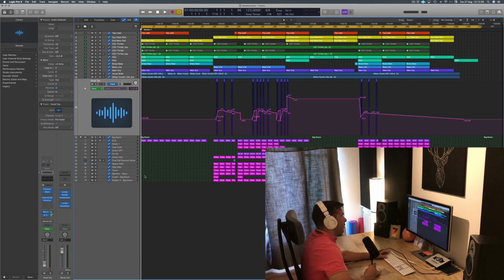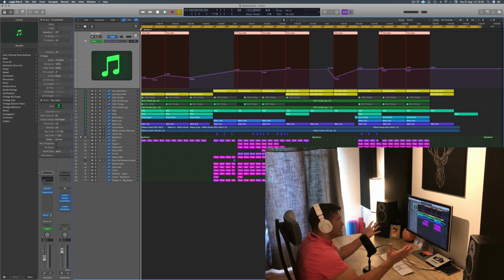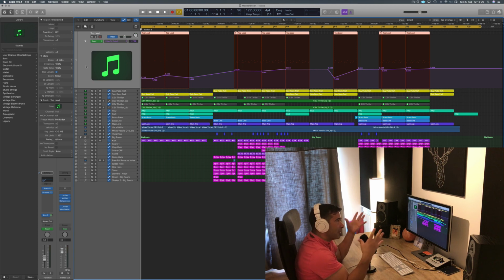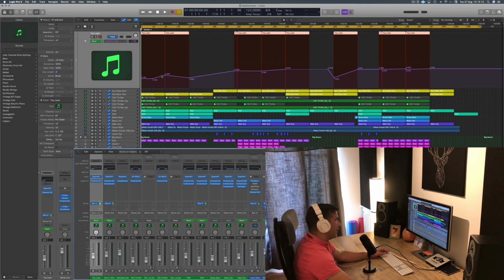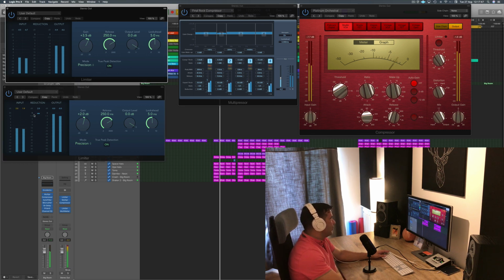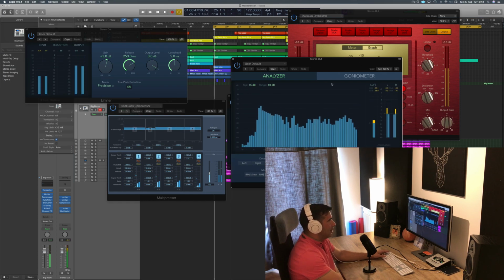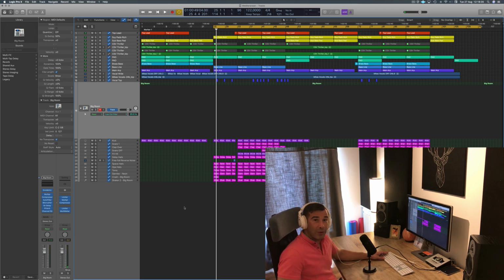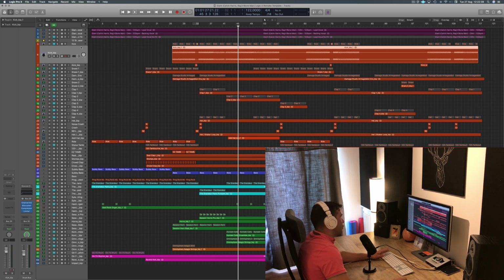Why DAW Templates To Learn Music Production With Mikas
Why DAW Templates? By Mikas, the founder of

What are music production DAW templates?

Templates are projects created in a music production software or DAW (digital audio workstation). They vary greatly depending on the creator’s technique and his/her intended purpose. With today's ever expanding electronic music genres, the possibilities for templates are infinite. Having a complete song created by an experienced producer offers valuable insight into the production process. Templates can be easily packaged and sold. I believe that ideas should be shared and the internet is the perfect vehicle for that. Some templates are simple beats, others are complex tracks with complete arrangements. Most are completely produced songs in a specific genre, some are covers or remakes of popular songs. Below you will find some of the popular categories of templates.

Complete Songs Templates

With today’s technology it is possible to compose, arrange, mix and produce complete songs using specialised software and a personal computer. Many radio hits started this way and it seems to be the way music production is moving forward these days. Complete Songs templates are usually original pieces of music created by a producer or a group. They include the complete elements that are used to create a song, some channels and MIDI with virtual instruments. Some other channels can include audio samples. Most projects also use plugins to process the audio and/or virtual instrument channels. The benefit of having all the elements separated including the notes in midi and complete processes gives the user a bird-eye view on how the song has been produced.

Cover Song / Remakes Templates

Cover songs / remakes are reproductions of popular songs. This trend has been popular with a generation of producers and doesn’t involve heavy equipment and costly studio sessions. Remaking a song is a perfect practice to learn a DAW. The freedom to produce music anywhere and at any time can lead to impressive results. There are also cover templates. These are complete sessions including vocals and sometimes live instruments with the goal to remake the original song as accurately as possible. These template are very valuable for anyone looking to create mashups, remix the original song adding their own twist, use the vocals and create a new piece completely indistinguishable from the original.

Audio Mastering Templates

Mastering engineers also enjoy creating specific mastering templates. Most of today's mastering happens strictly in the box using software. Professional quality results can be achieved with these templates requiring minimal input from the user. Certain suite of plugins can accurately recreate expensive hardware. I believe that genre-oriented templates with guidance from the producer can lead to very good results at a minimal cost.

Mixing / Mix Engineering Templates

Another type of templates is created by mix engineers as a starting point to a recording session. They can be genre dedicated templates with pre loaded instruments, plugins and possibly send busses and FX channels. Some musical genres have a certain standard that can be applied as a basis for a project. Some engineers will have certain techniques that can also be explained in the project notes.

The DAWs (Digital Audio Workstation or Sequencers)

Computers are getting more powerful every year. For a few hundred dollars almost anyone can get their hands on a powerful PC or a laptop. As the computers evolved, the software to produce music also got better and much easier to use. Just a few years ago programs and PCs still had reliability issues. However, we are now experiencing unprecedented stability, which is playing a big role in the explosion of independent producers and the general output of electronic music these days.
Here are the four most used DAWs that can deliver a complete music production experience in the box.

Ableton Live (MAC / PC)
Cool mix between a sequencer and a creative live performance engine

Logic Pro X (MAC only)
Professional program that resulted in many platinum records, offering a mix of recording and composition in the box

FL Studio (MAC (V20 only & PC)
One of the most used sequencers, easy to use, with an array of tools to compose and arrange

Cubase (MAC / PC)
The grandfather of all DAWs, high audio quality, expandable to hardware, now owned by Yamaha!

The Templates phenomenon

The last few years have seen the emergence of many sites selling templates. We have experienced it first-hand as we were dedicating all of our time building a platform to share the templates.